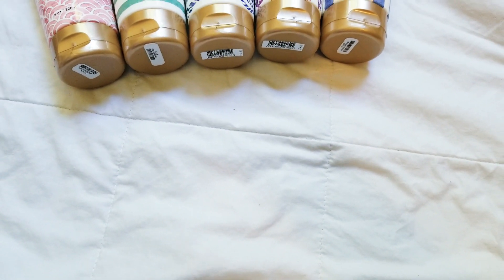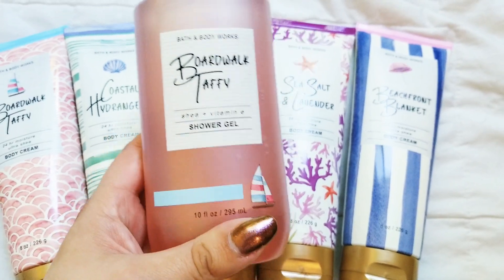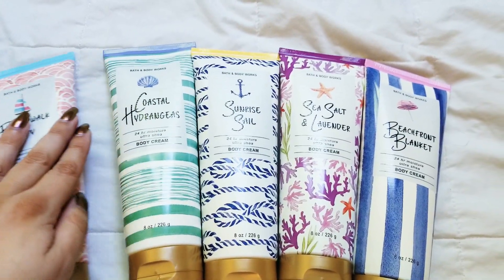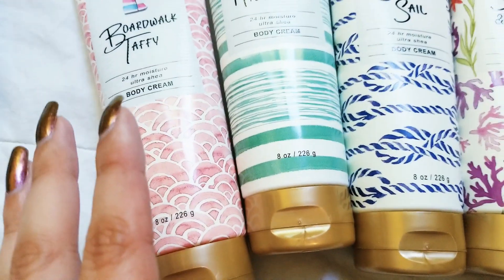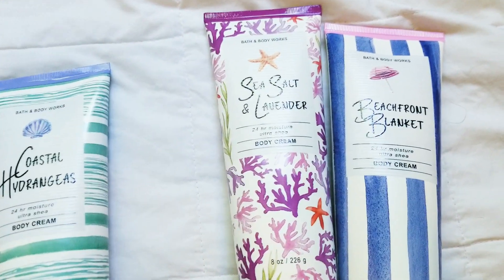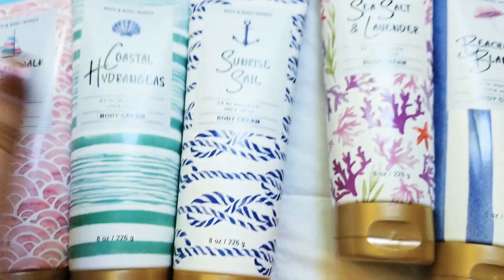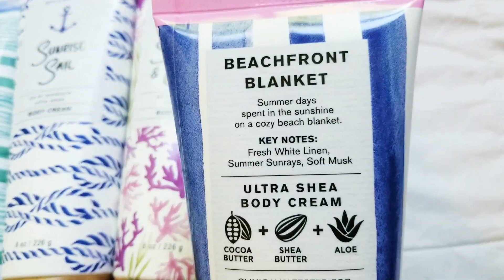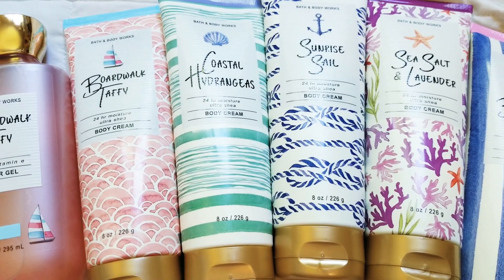SUMMER BATH & BODY WORKS HAUL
Finally some new stuff in store!